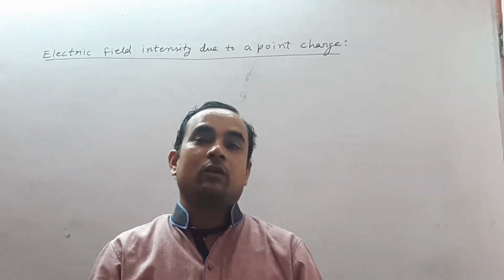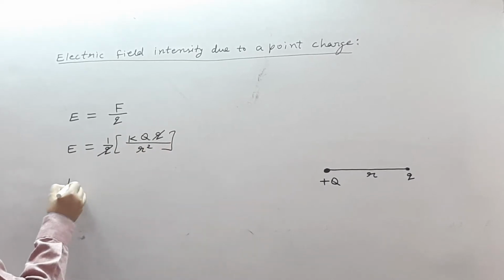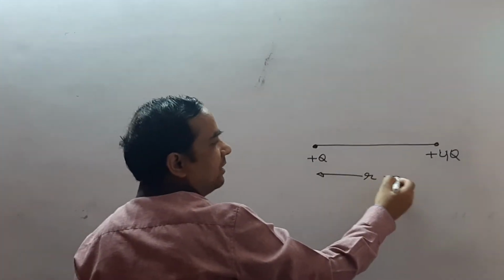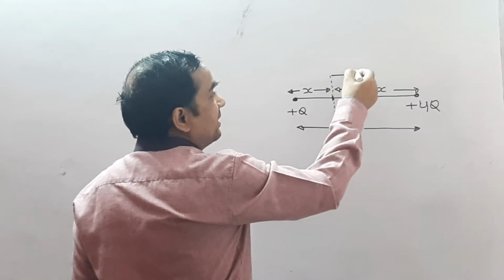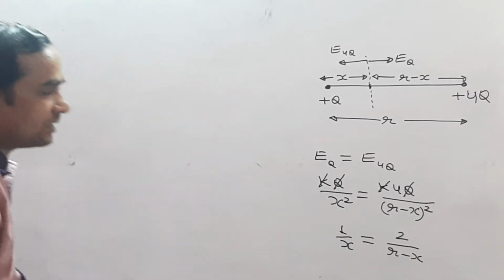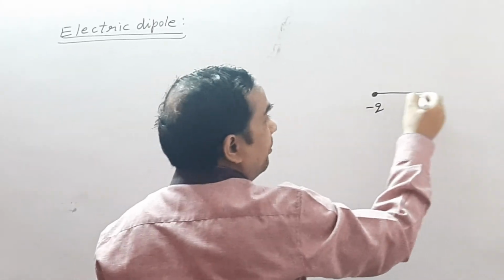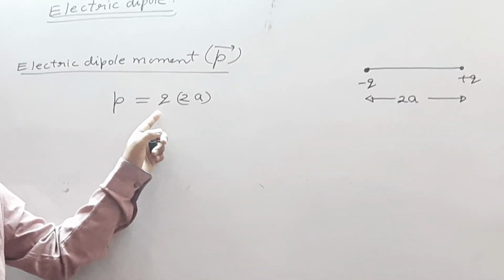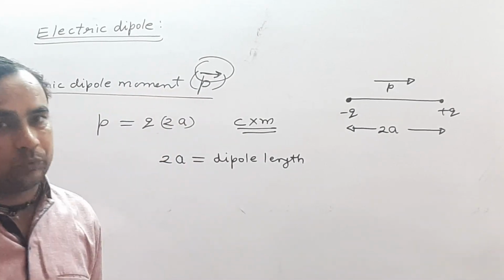PHYSICS XII Chap-1: 1.3(b) Electric field intensity due to a point charge